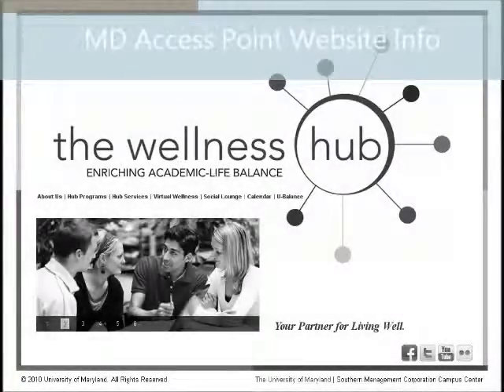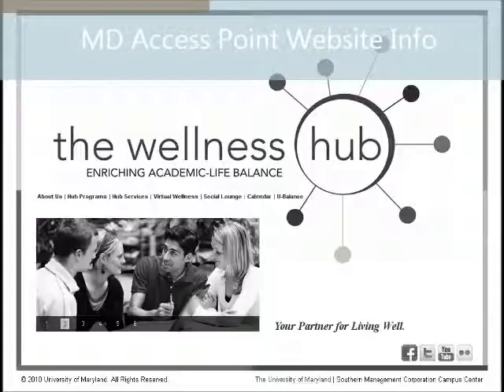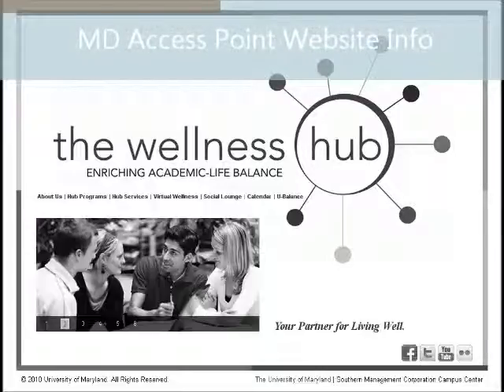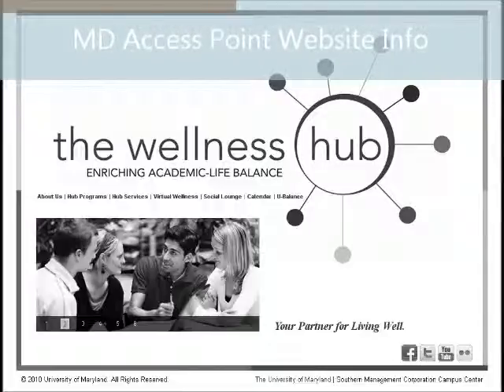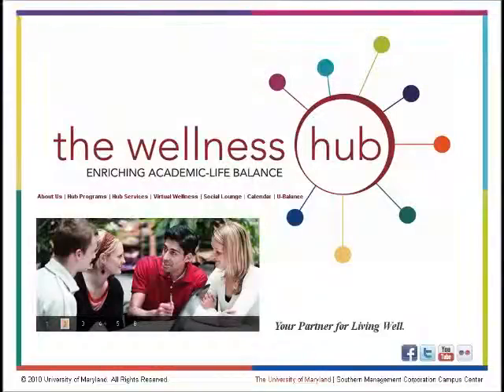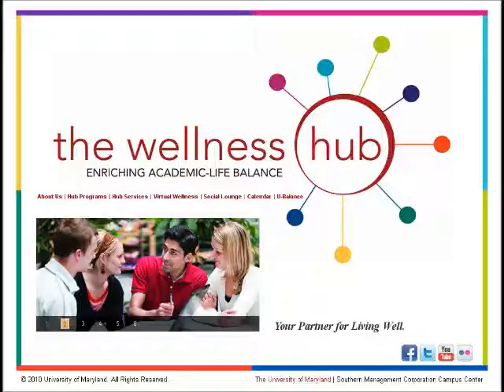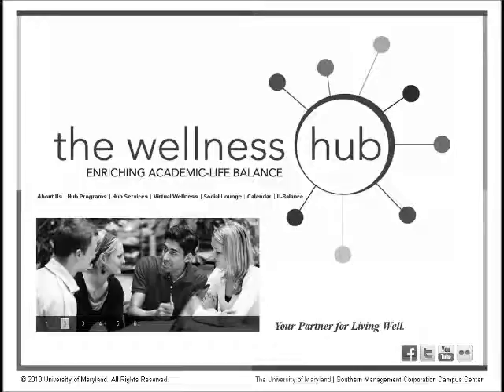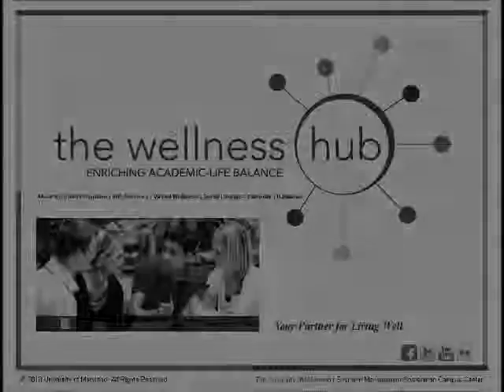MD Access Point Website Info